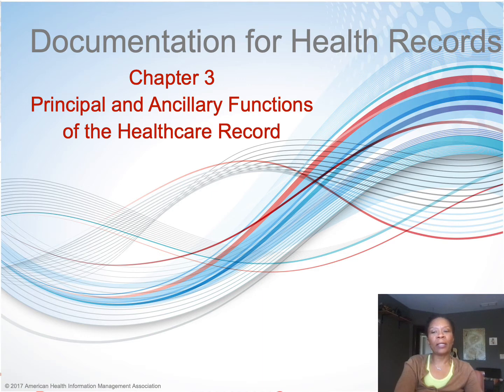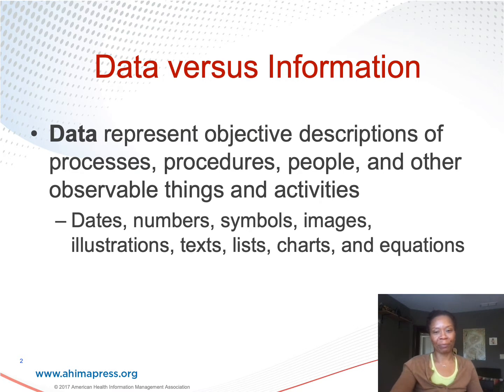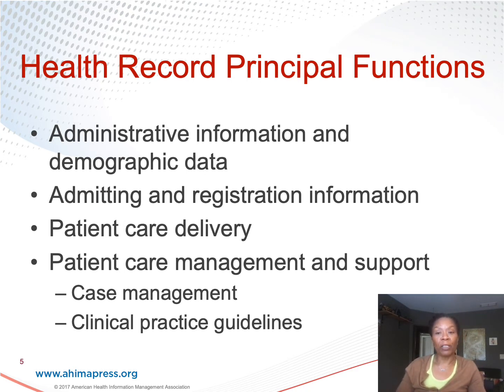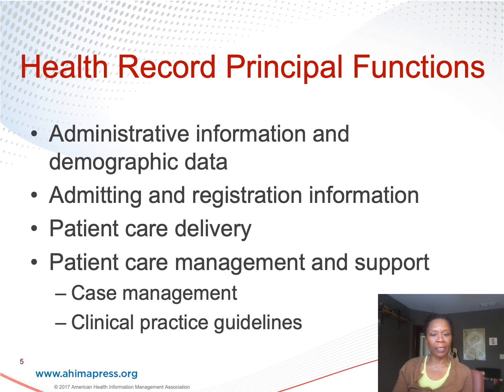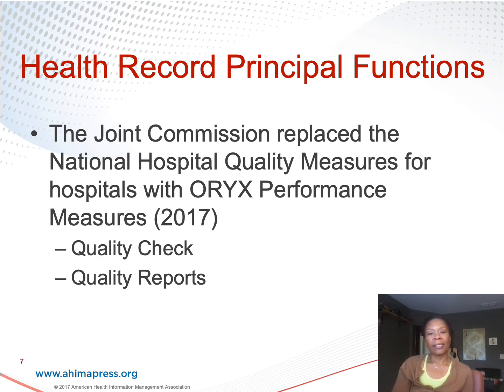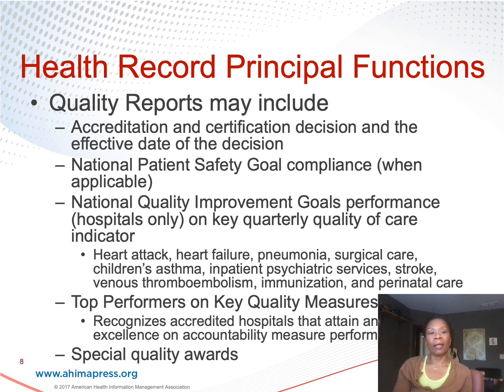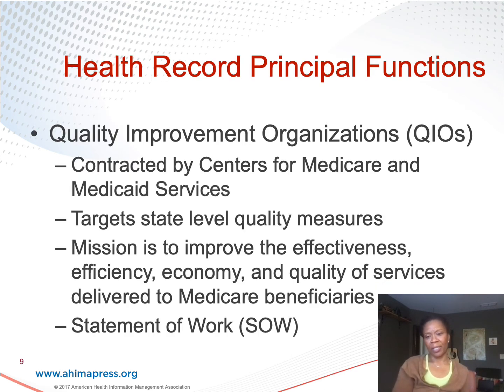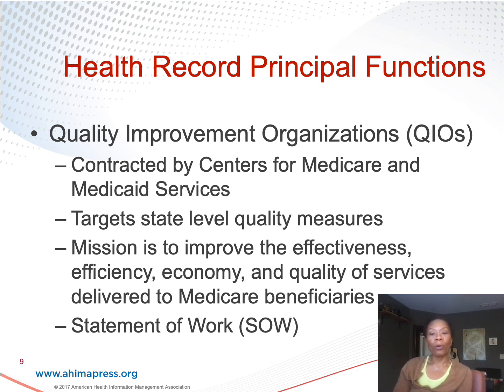HIM 160 Chapter 3 Lecture 1